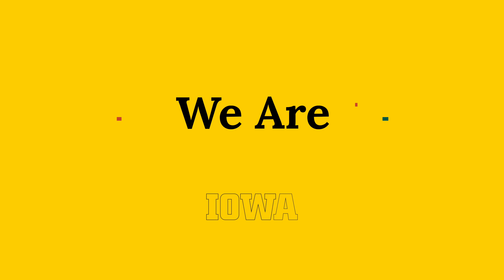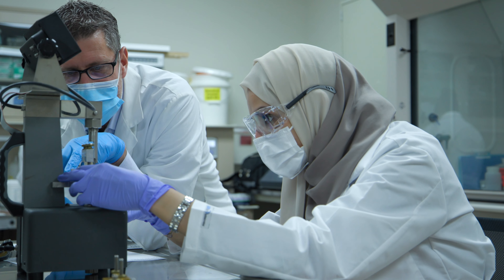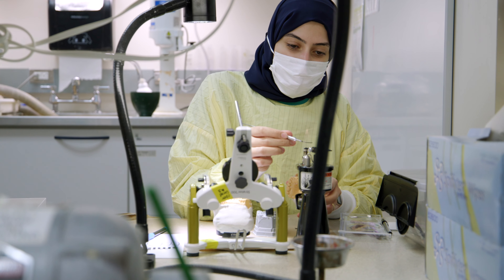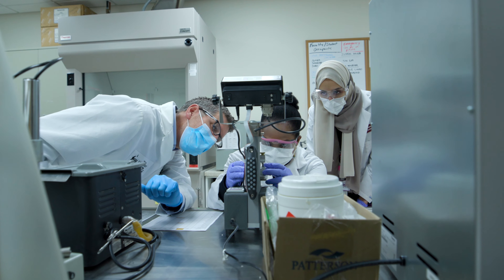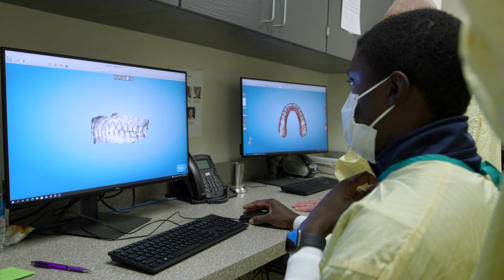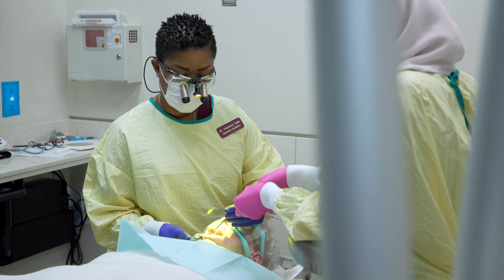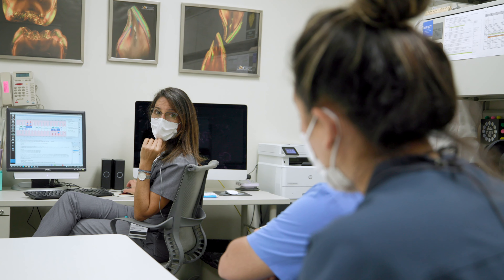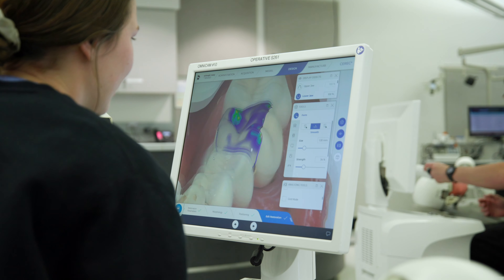We Are Artists: Operative Dentistry at the University of Iowa